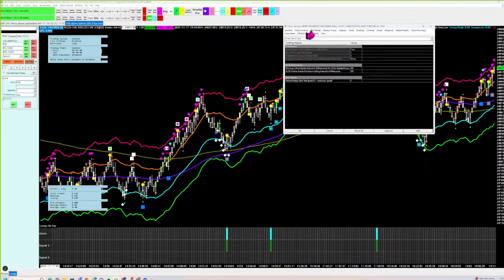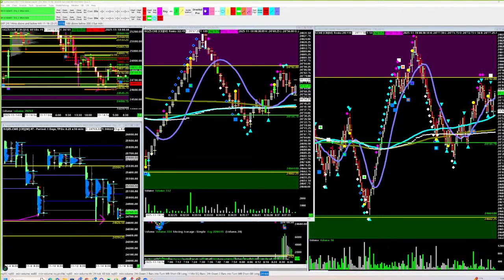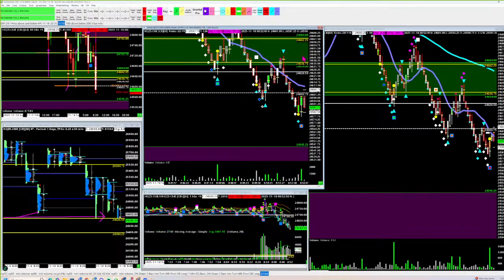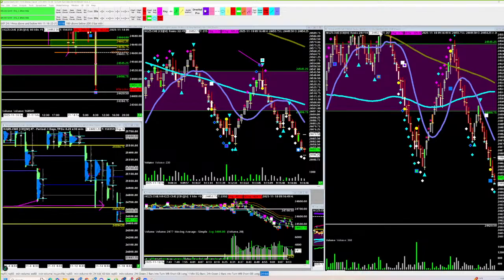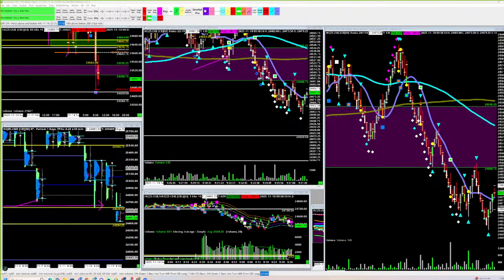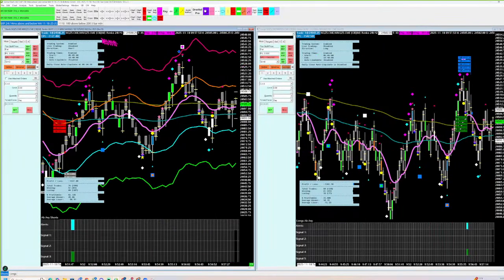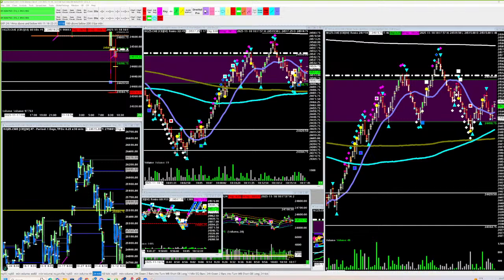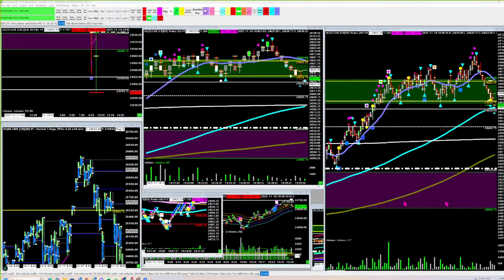NQ TRADING LIVE AND ON PROCESS 11-18-25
TRADEING A PROCESS KEEPS YOU ON TRACK AND FOCUSED,  THE RULES THEMSELVES LEAD TO PROFIT,   FOLLOW AND LEARN.